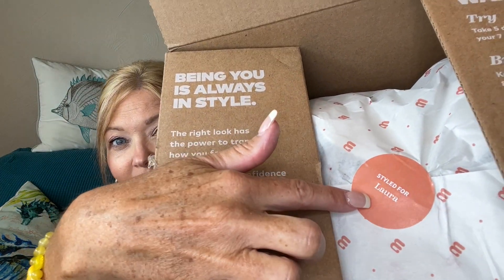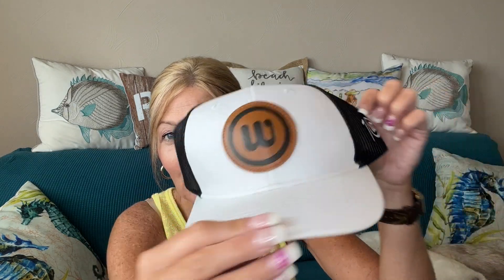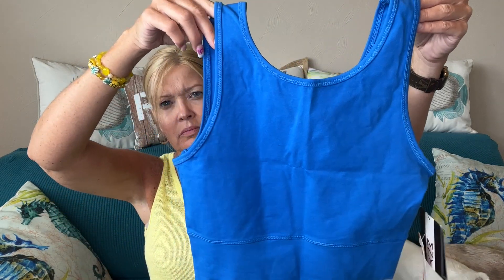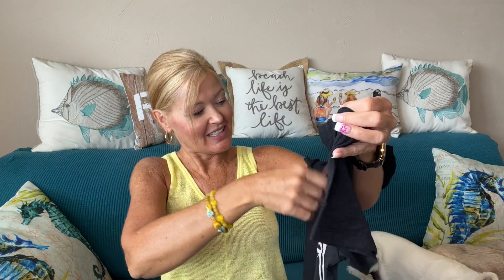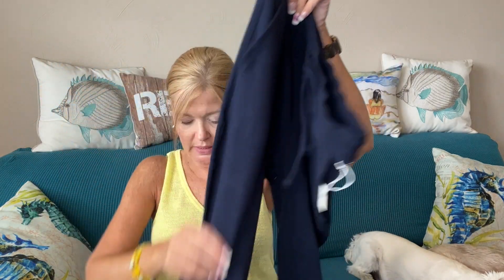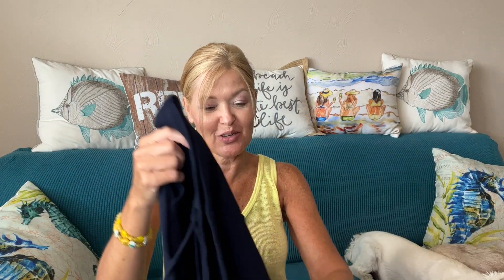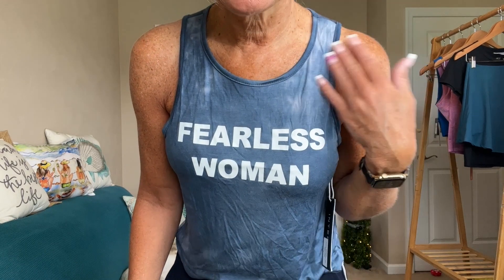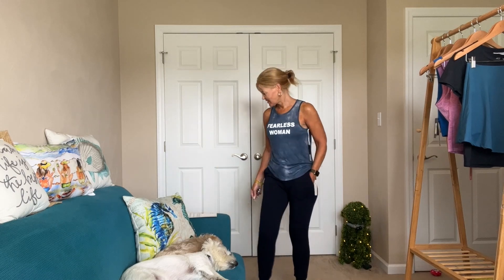Wantable | August 2022 | 10th Birthday Active Edit! | My FIRST 7/7!!!!💜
Back with a Wantable Active Edit!  This one is their 10th Birthday Limited Edition Edit!!

⭐To give Wantable a try, use my link and get $35 off your first box!

Marc New York Performance Reversible Crop Tank $49
Thrive Societe Square Neck Tank $59
Interval Fearless Woman Graphic Tank $31.50
78 & Sunny Crescent Jogger $54
Thrive Society Zip Pocket Bike Short $59
Eleven by Venus Fallen Petals Skirt $78
78 & Sunny 10 Year Anniversary Tee $36
10 Year Anniversary Retro Trucker Hat Free

armoire.style/refer/littleboxo